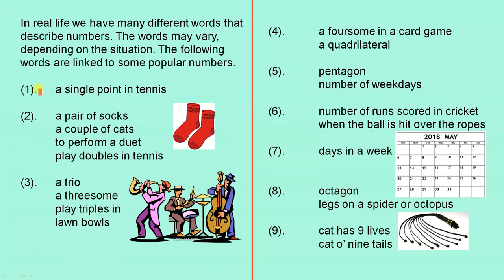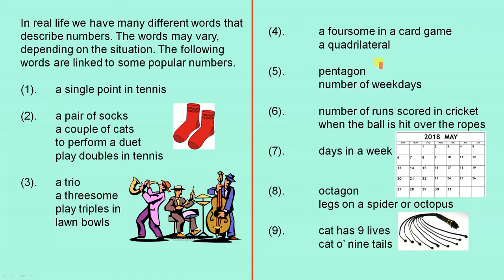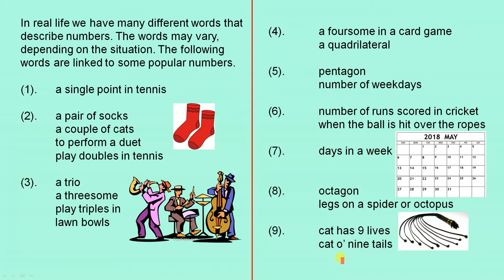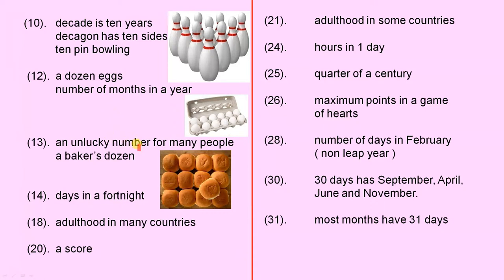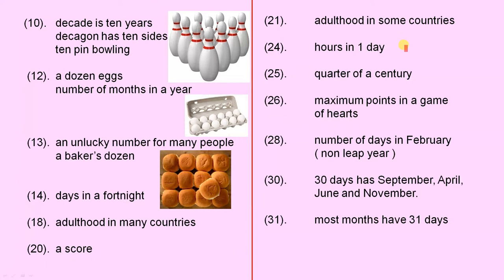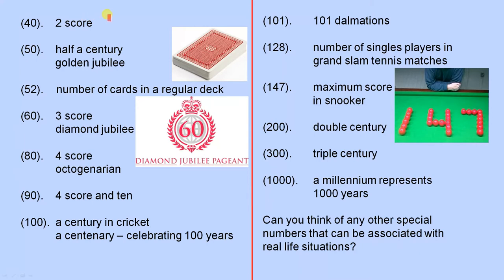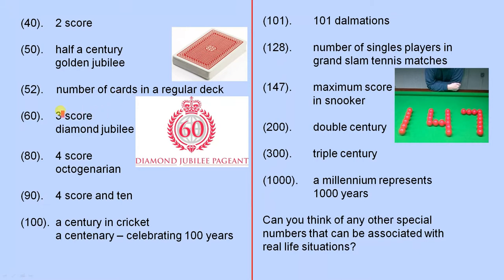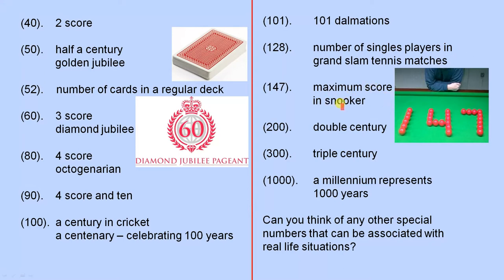Special Numbers in Real Life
This video looks at various numbers and associates them with real life situations.